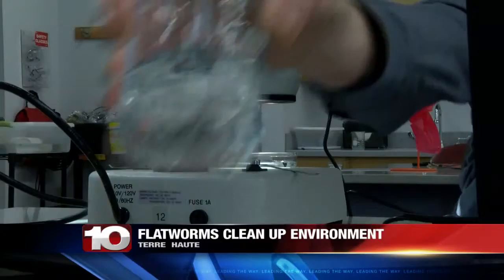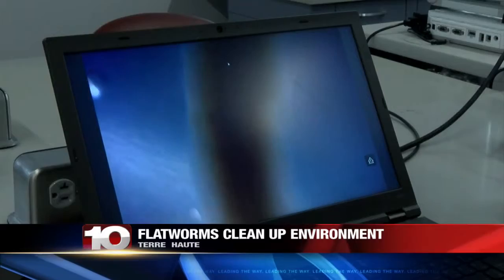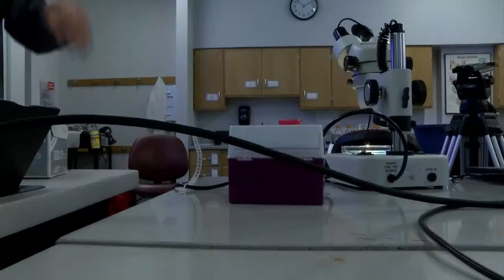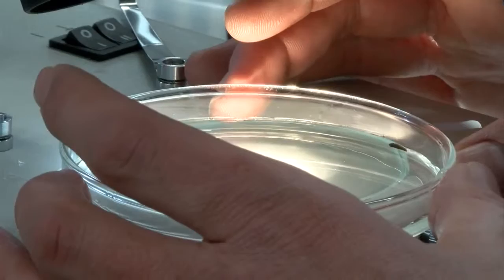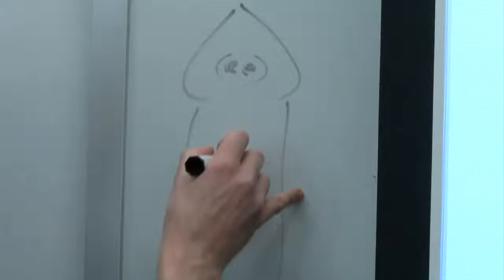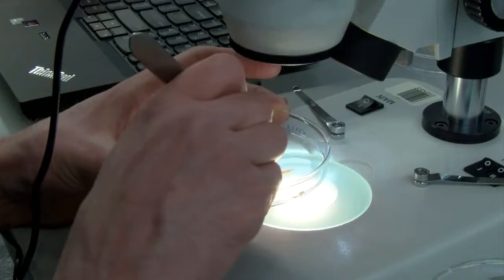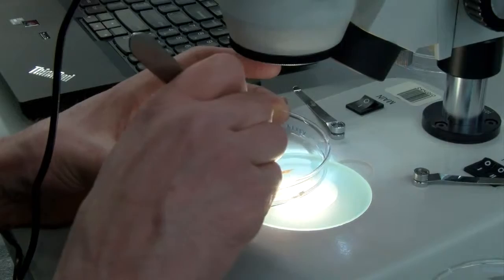Biologist explains benefits of flatworms